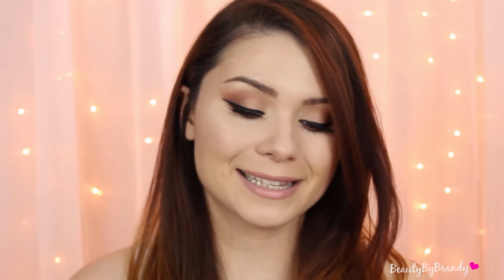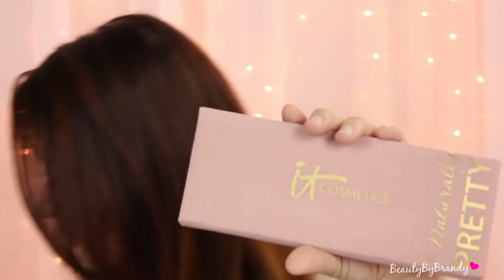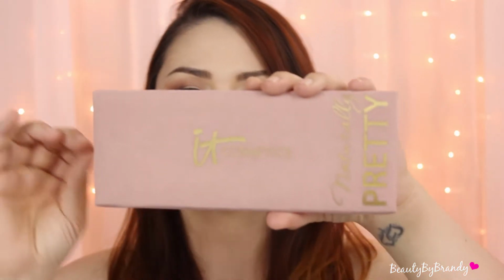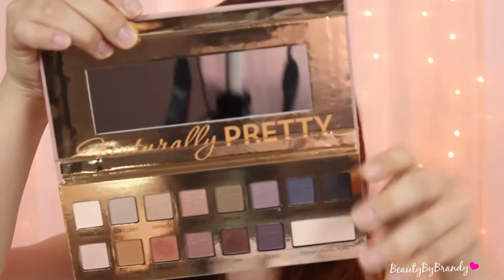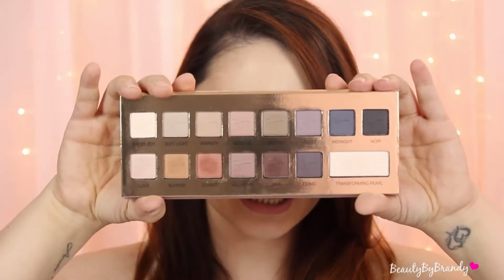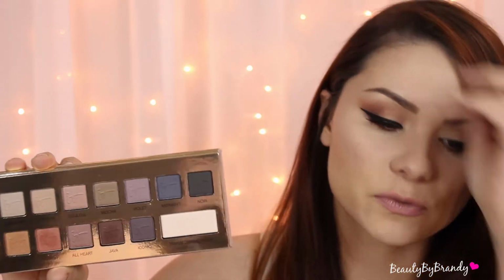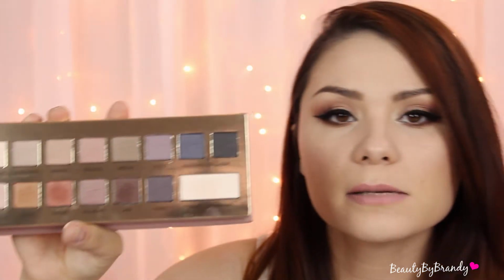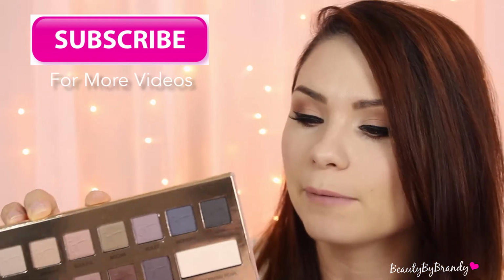Product Shout Out: It Cosmetics Naturally Pretty Palette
Hi guys this shout out video is on the It Cosmetics Naturally Pretty Palette.
I purchased this palette at Ulta but Im sure it's available at other retailers or online.